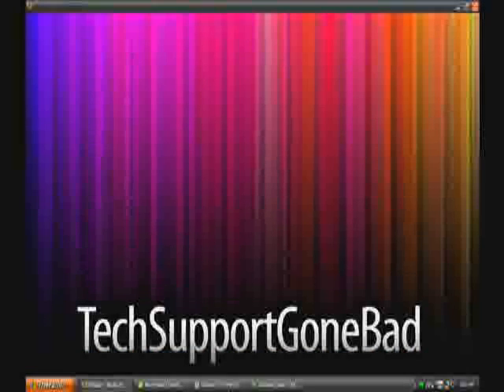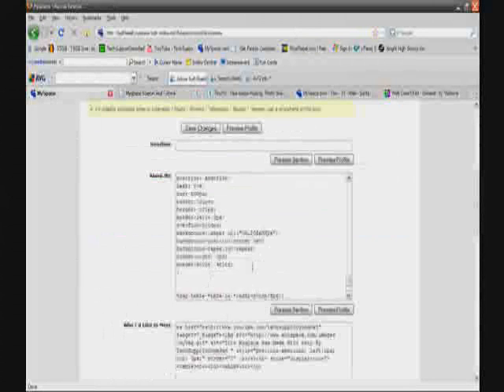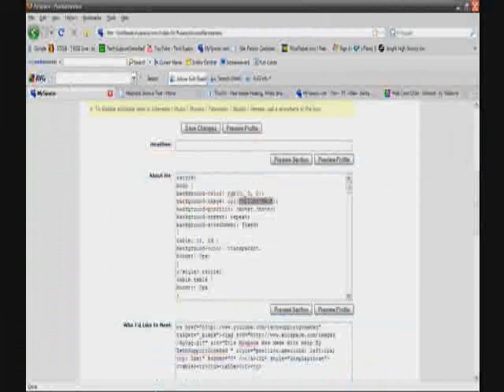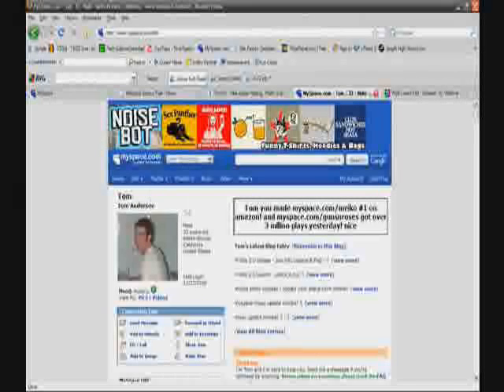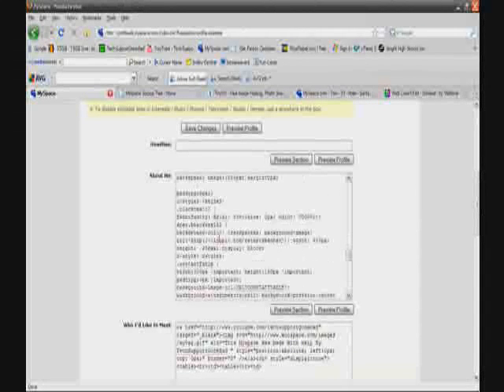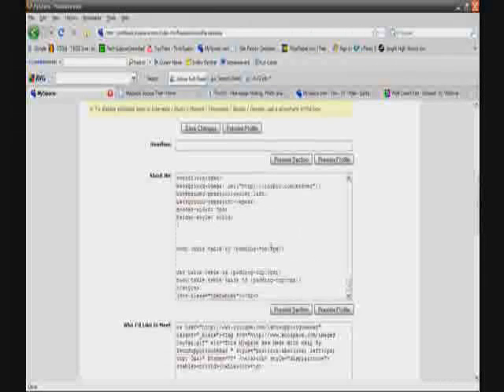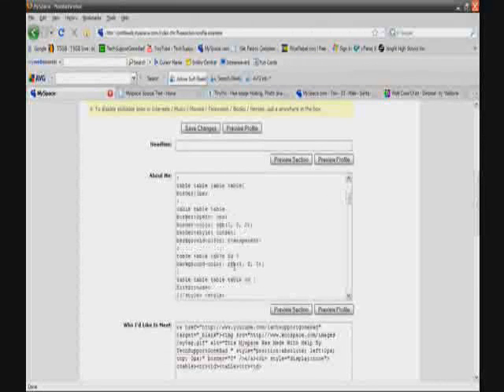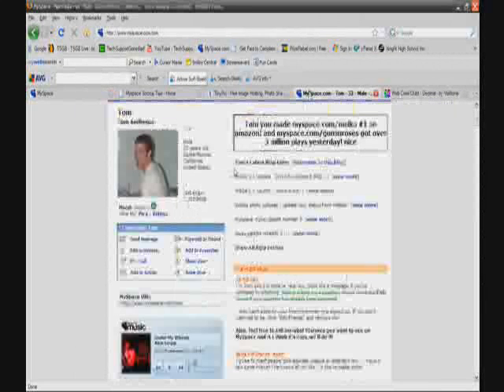Myspace CSS Tutorial (Part 1)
How To Completely Code Your Myspace Layout So You Can Complete The Final Step Of Getting It On Your Myspace. I Get In Complete Detail In This Video On How To Do Everything From Change Font Color To Resizing The Images So It Fits Your Myspace.

Please Note: I Had To Change The Code I Was Using So The Coding Provided For You Guys Is Different Than The Coding In The Video, But Its Pretty Much The Same Thing So You Should Still Be Able To Figure It Out.

This Video Is Part 1 Of A Two Part Video Series.

Watch These Two Video Before Watching This One And You'll Get Caught Up With Where I Am Right Now:

Watch This Video To Learn How To Get Your Banner To The Top Of Your Myspace The Easier Way: